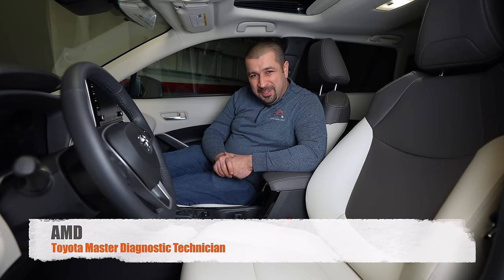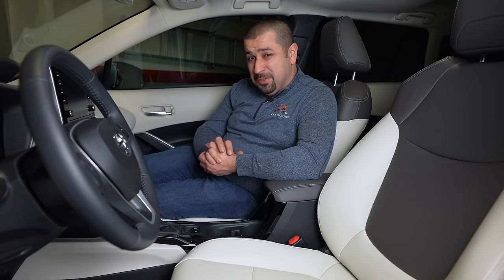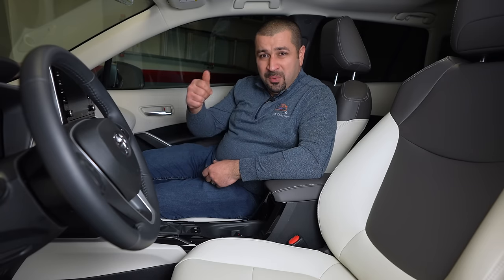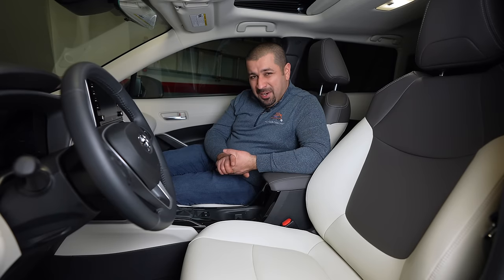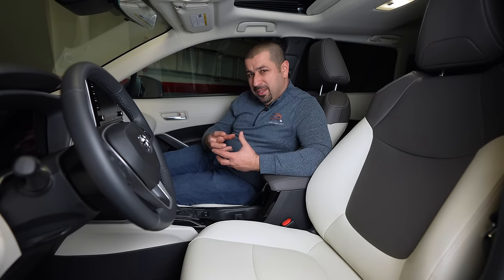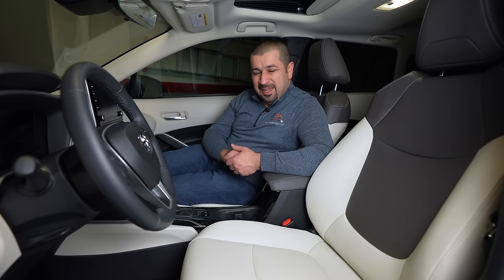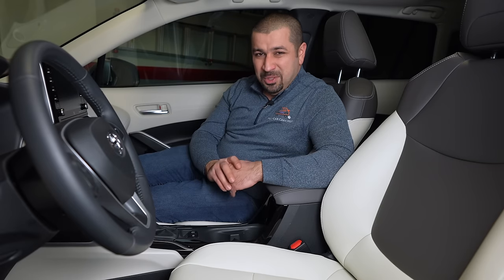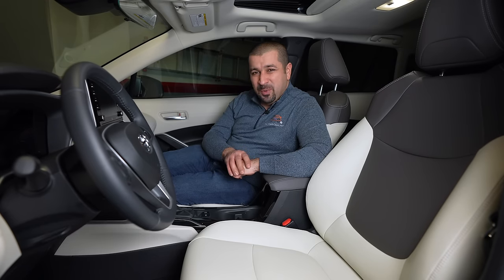You Should Use Your AC in Your Car in The Winter! Here's WHY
You Should use your AC in your car in The Winter. and in this video I'll explain why.

Car HVAC system has changed significantly over the years. Many assume that using the AC system in the winter in cars damages it. It actually doesn't damage and it's something that you should use as I'll explain in this video.